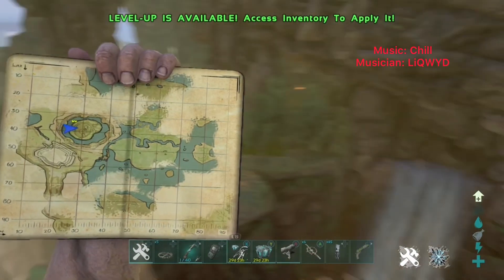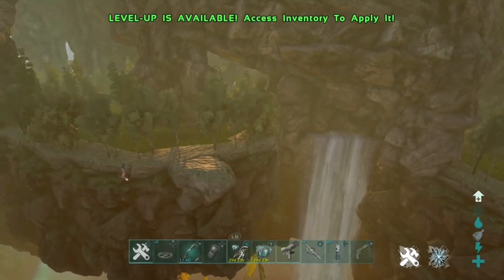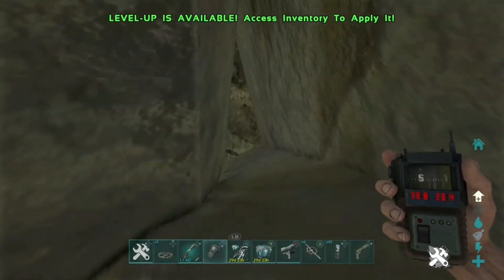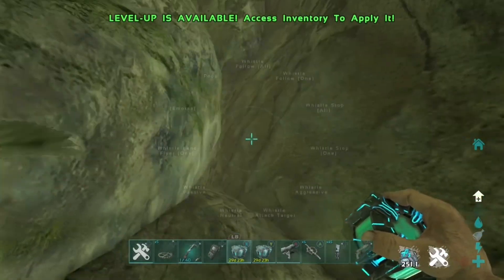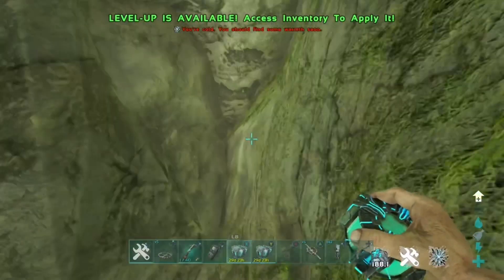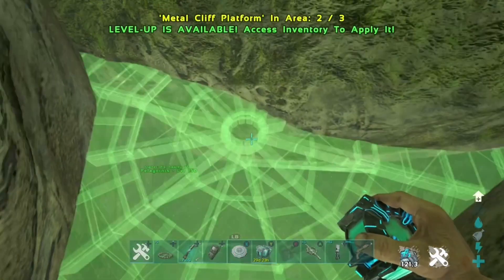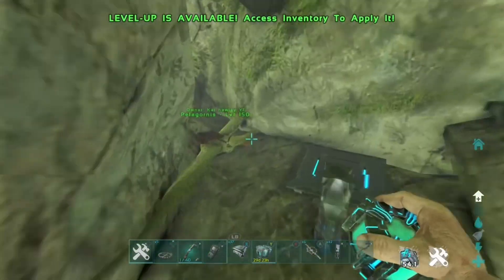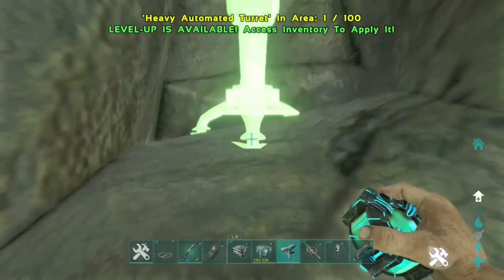Insane unraidable rat hole ,The centre (Ark survival evolved)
In this video I will be showing you a crazy unraidable rat hole this location is so op I hope this helps you all out and I hope you enjoy

If you want a shoutout in any of my future videos then all you have to do is send a working glitch / method into my Instagram and you will receive a shoutout if your glitch is showcased on my channel

Credits : Burgzz